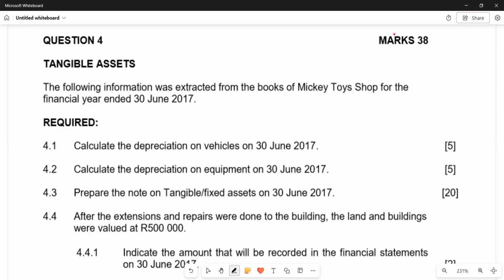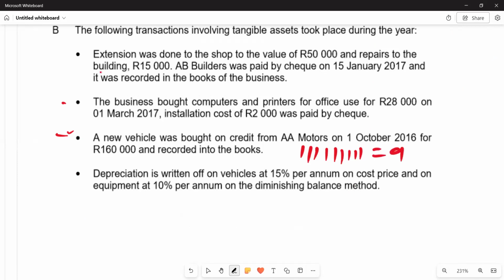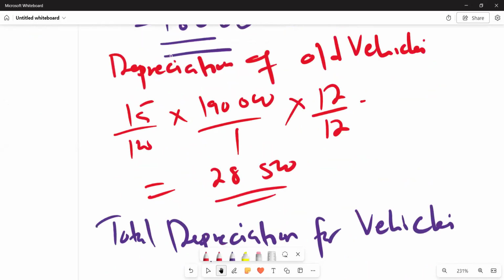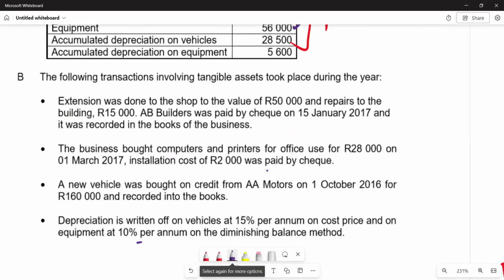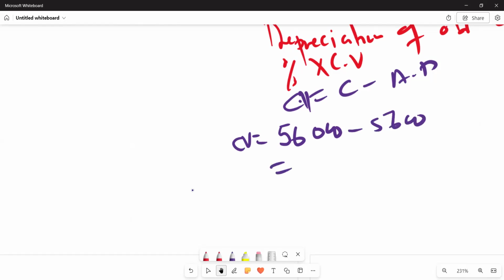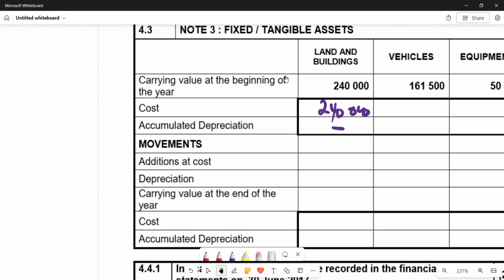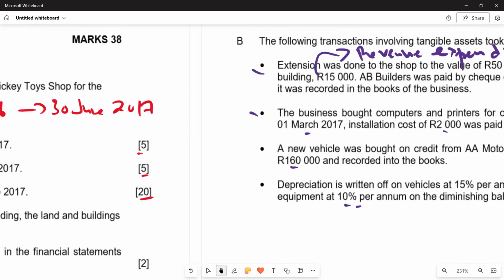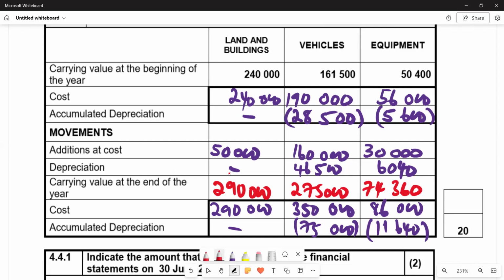GRADE 10 ACCOUNTING FINANCIAL STATEMENTS TANGIBLE ASSET NOTE